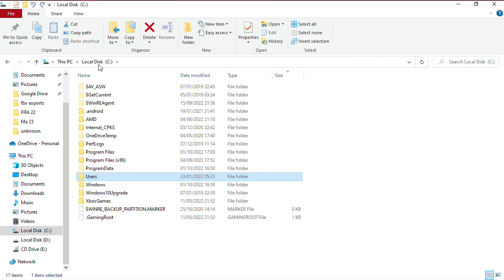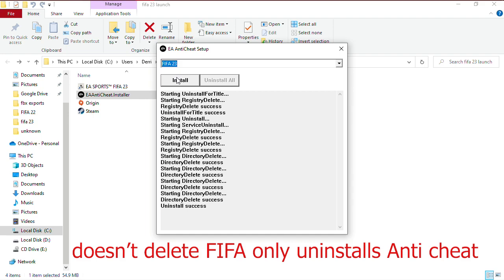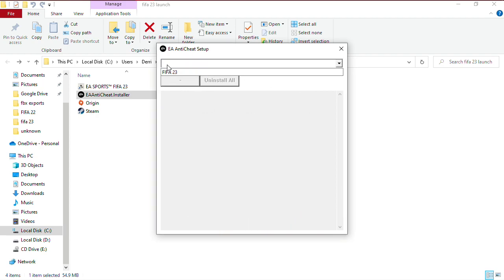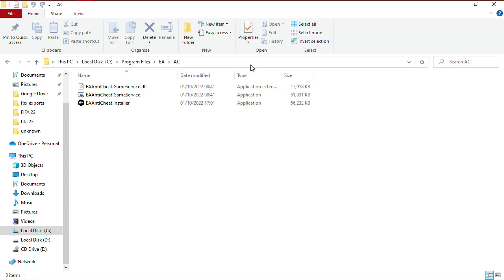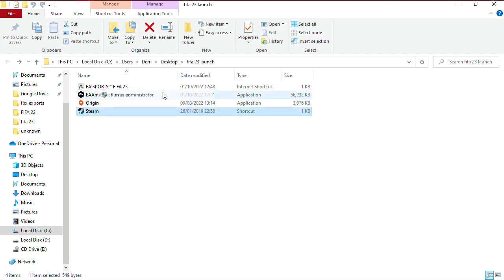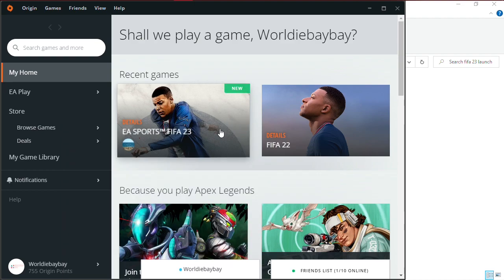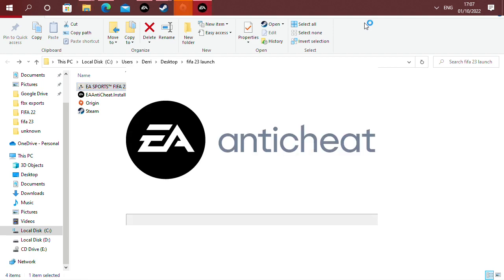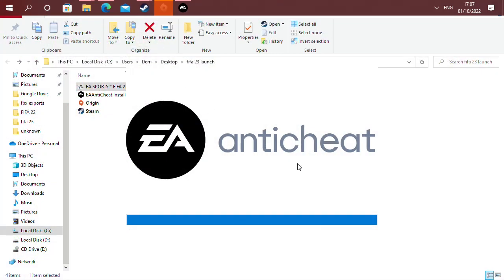FIFA 23 PC Anti Cheat Crash FIX 100% working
Where to find anti cheat app : C:\Program Files\EA\AC\